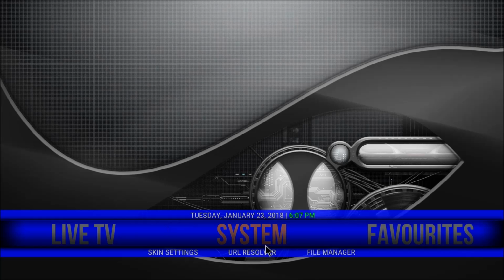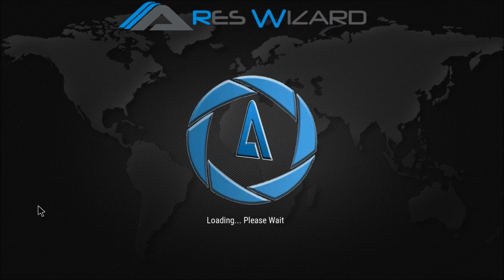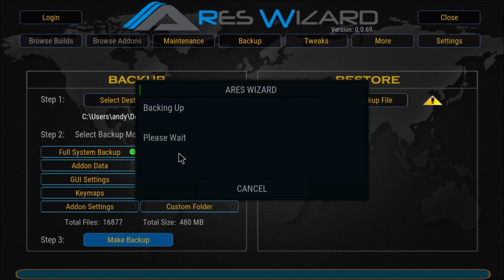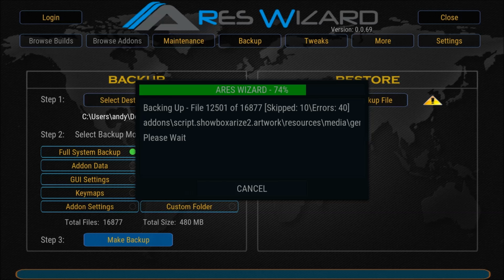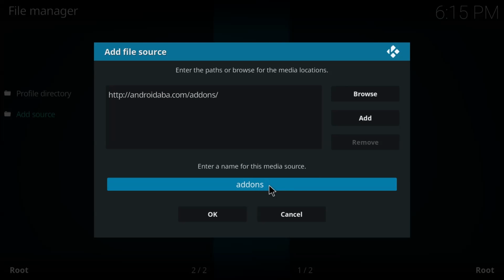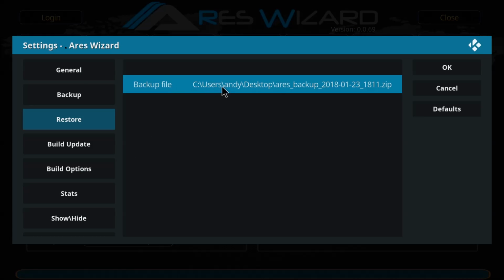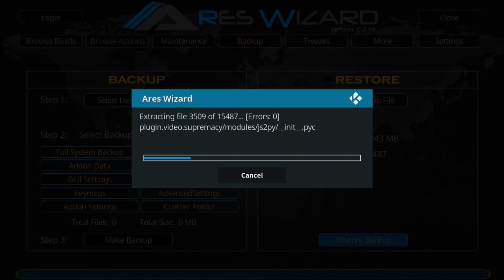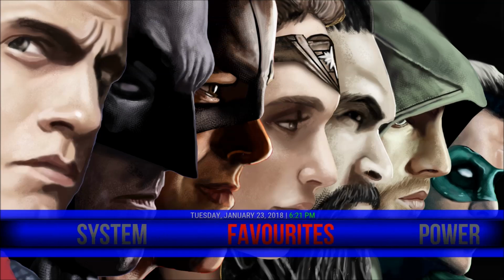How to Make a build pt4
Final video on making a build

in this video i will show you how to back up your build and install/ restore your build using ARES WIZARD

I hope you enjoyed these videos , and there is  plenty more to come